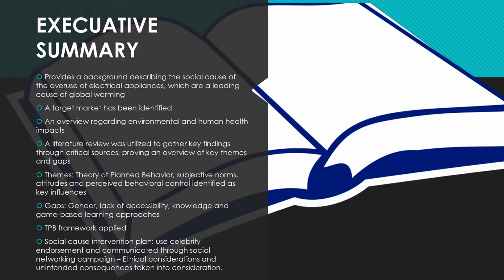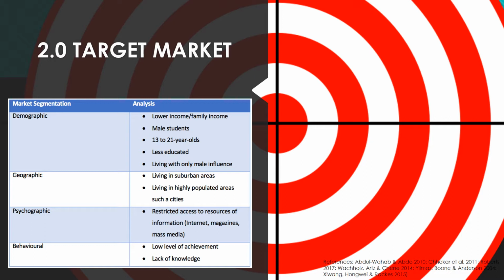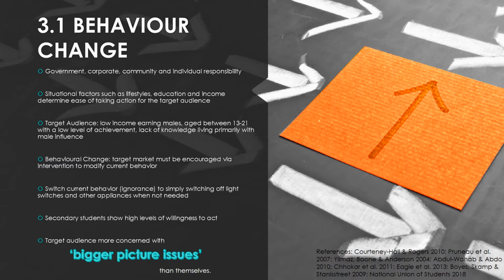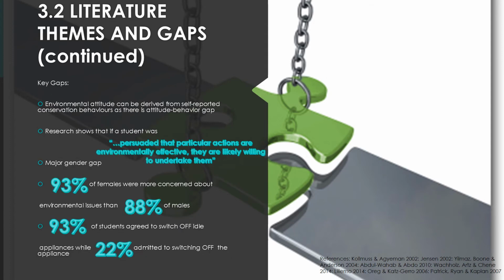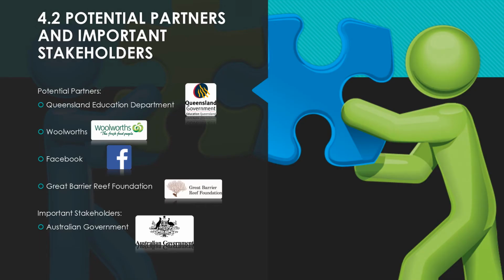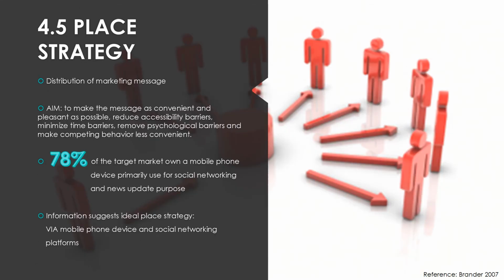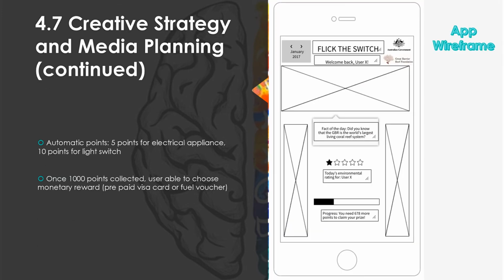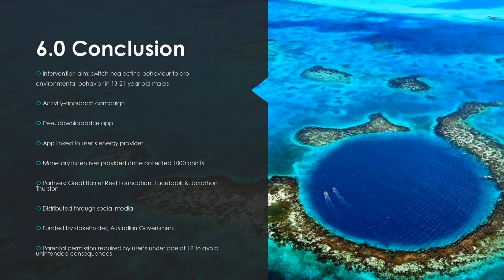MKG222 Shanae Valigura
Task3 MKG222